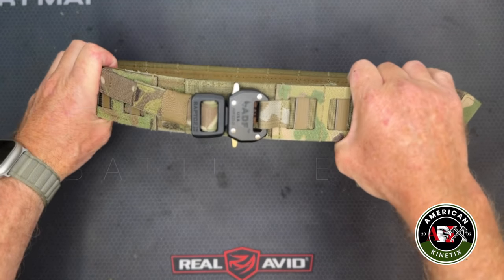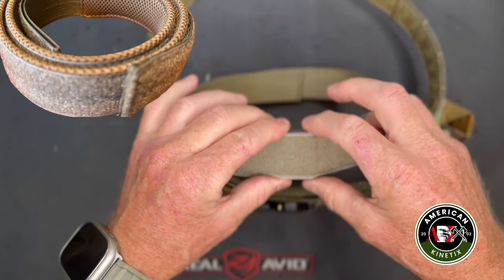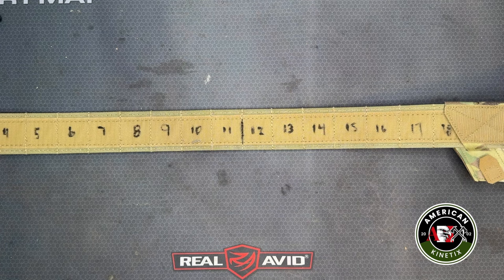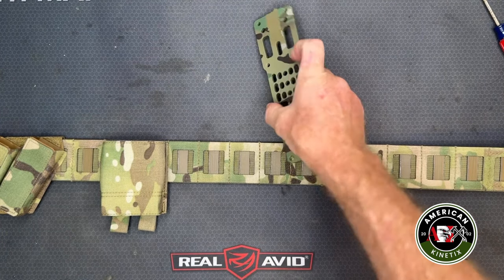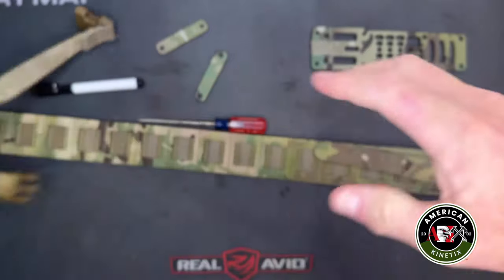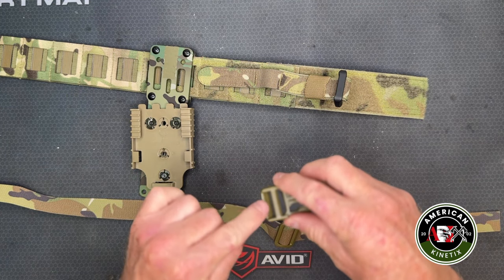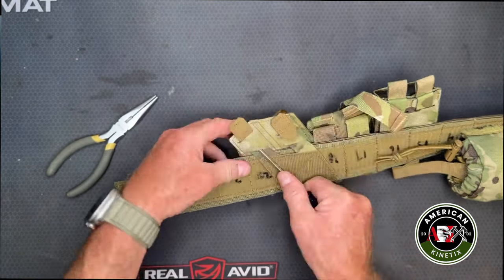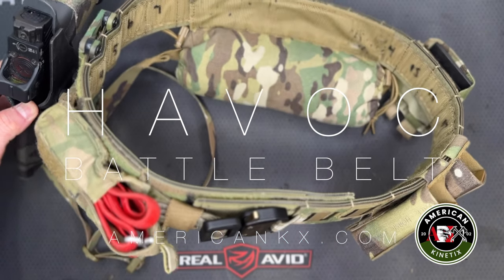HAVOC - WIDESPREAD DESTRUCTION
Former CIA GRS/Paramilitary operator shows how he builds out a battle belt / range belt and features the innovative new HAVOC™ belt.

TIMELINE:

00:00 Start
01:00 The Belt Features
04:10 The Build
05:00 IFAK
05:41 Fast Mag
06:56 Holster
12:20 Dump Pouch
13:25 Tourniquet
14:46 Tidying Up
15:29 Getting the HAVOC™